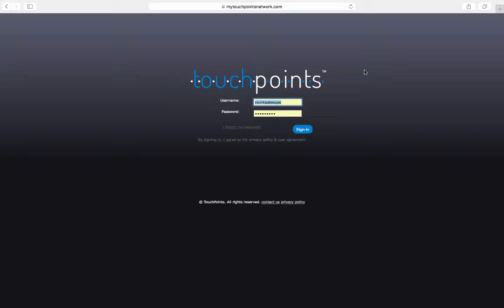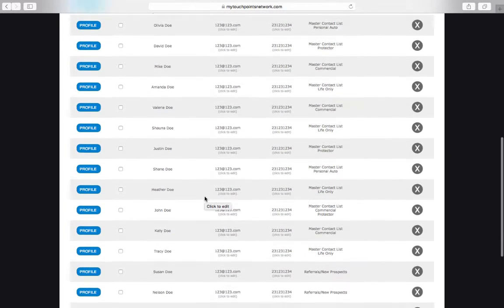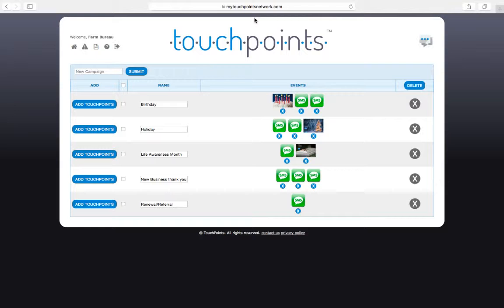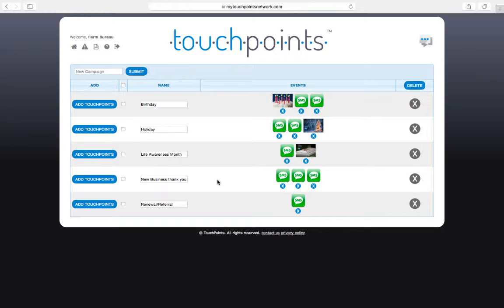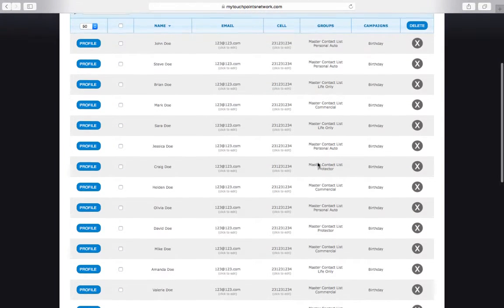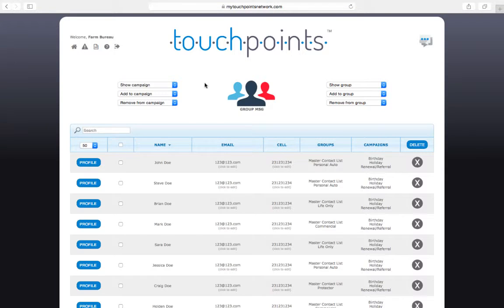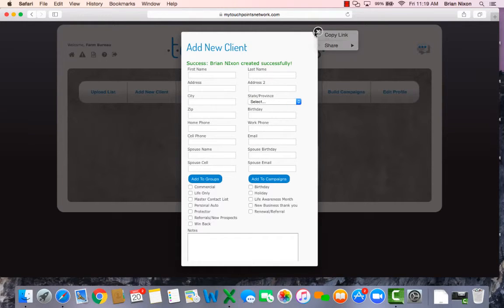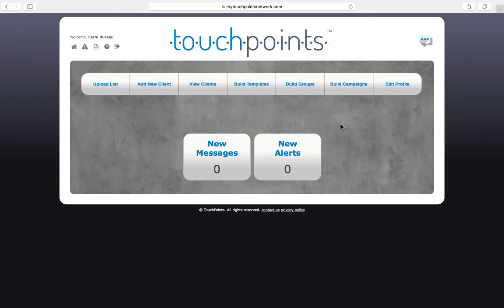Farm Bureau TouchPoints